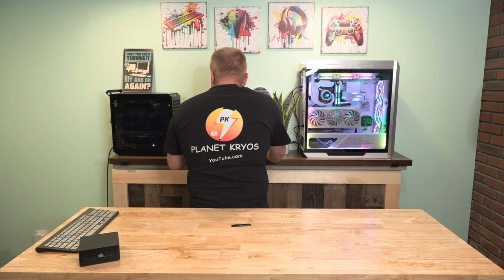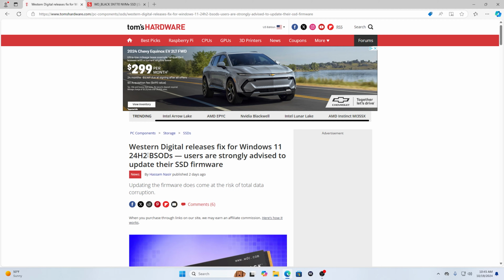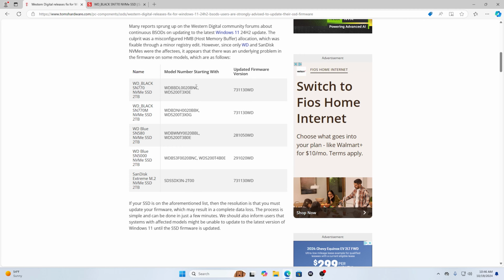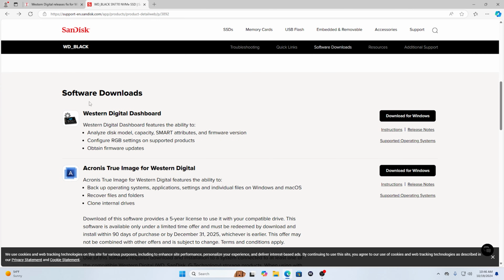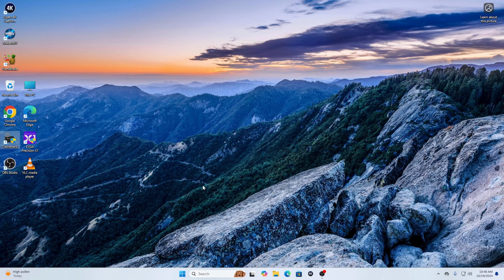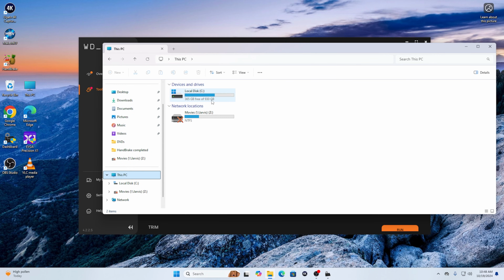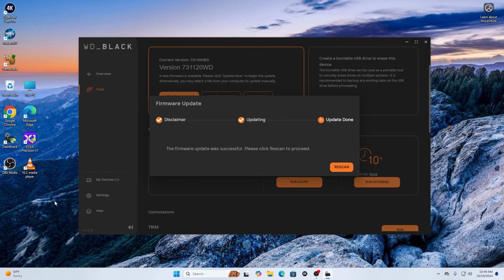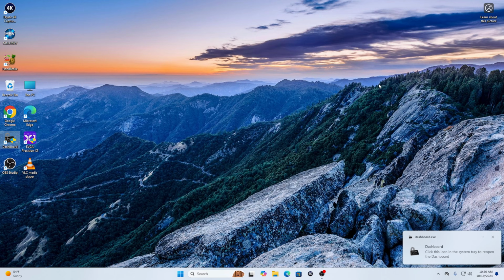!!! WINDOWS UPDATE 24H2 !!! (Western Digital 770 Causing BSODs)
The only thing you need to do is make sure your firmware is up to date.

LINK's BELOW!!!

                           *Please remember that prices and availability will likely change*

                                                                             - SHE HULK -
                                                                  The PC in the background

TP Link Switch 1Gbps:

CPU 12900KS
Noctua 3-Pin/4-Pin Extension Cables
Commander PRO Smart RGB Lighting and Fan Speed Controller
Corsair RGB LED Lighting PRO Expansion Kit
Noctua 4-Pin Y-Cables
WD_BLACK 2TB SN850 NVMe
Asus Thor 1000W Platinum II Fully Modular Power Supply
Corsair QL Series 120mm
Corsair QL Series 140mm
ASUS ROG Maximus Z690 Formula
WD_BLACK 500GB SN850 NVMe
Lian Li STRIMER+ Triple 8-PIN GPU RTX 30 Series Extension Cable
LIAN LI Strimer Plus V2 24 Pin
ASUS ROG Strix NVIDIA GeForce RTX 3080 V2 White Edition
Corsair Dominator Platinum RGB DDR5 64GB (2x32GB) 5200MHz
ASUS ROG Strix LC II 360 ARGB White Edition All-in-one
ASUS ROG Strix Helios GX601 White Edition
*What I use for backups
Samsung 2TB Sata SSD
Samsung 2TB M.2 NVME
AIRROKI air duster
Svinkal air duster
Lazy Susan